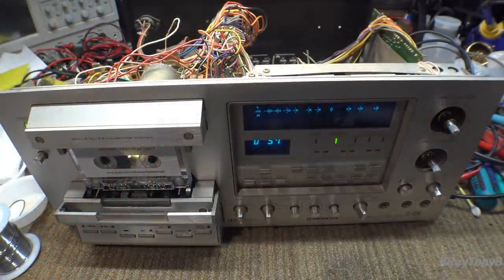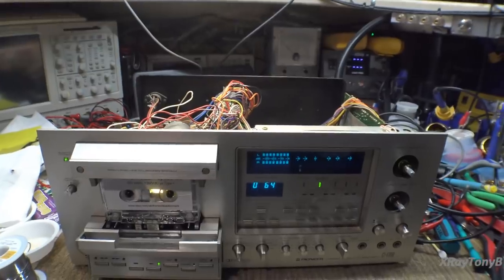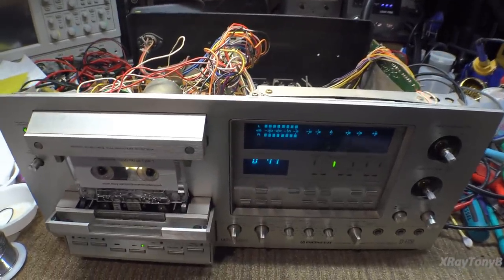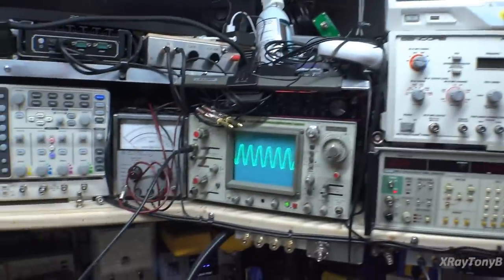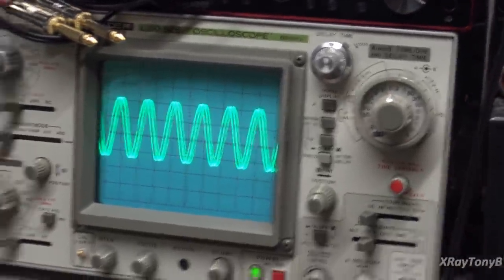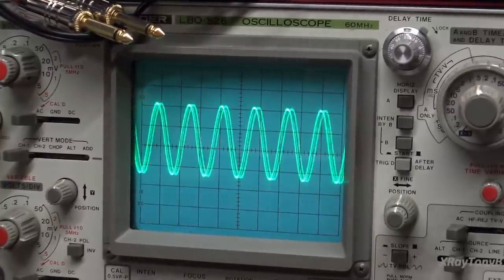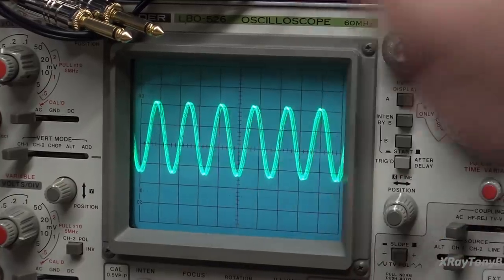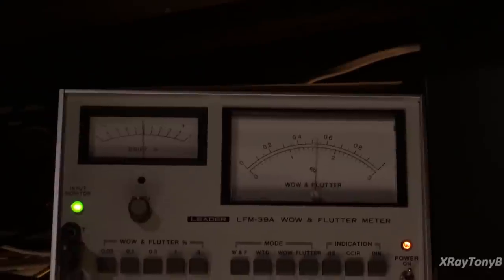Pioneer CT F1250 Cassettes Deck Restoration - Part 2